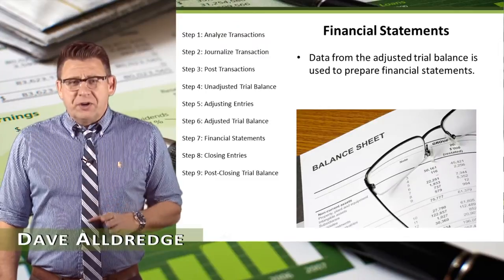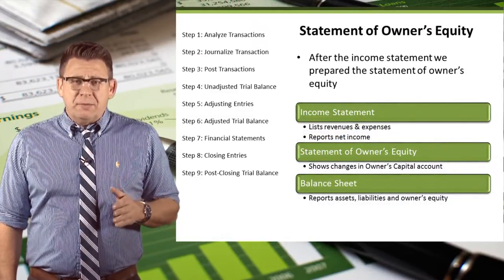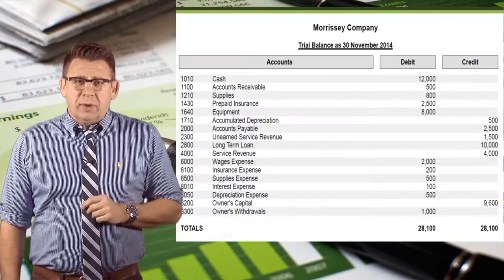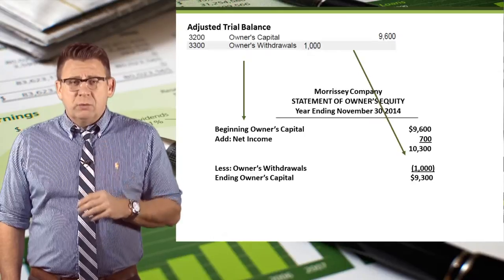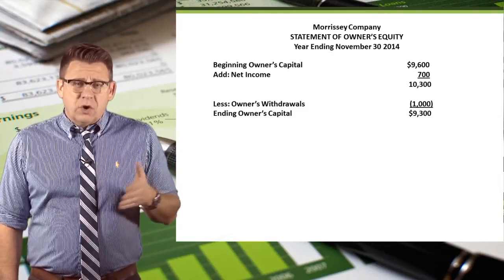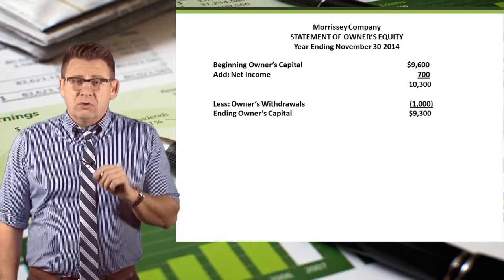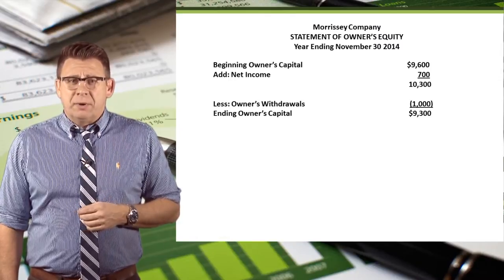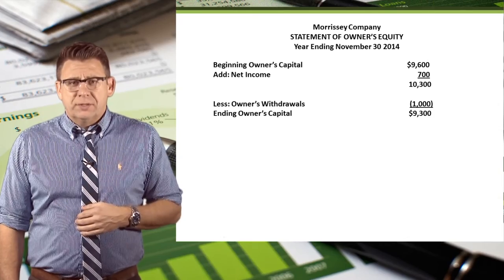Accounting Cycle Step 7: Statement of Owner's Equity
Preparing financial statements is the 7th step in the accounting cycle.  The information comes from the adjusted trial balance.  The financial statements are prepared in the following order: 1) Income Statement, 2) Statement of Owner's Equity for sole-proprietorship business, 3) Classified Balance Sheet, and 4) Statement of Cash Flows, although this is rarely prepared in a beginning financial accounting course as students haven't learned enough yet to properly prepare one.
This video shows how to prepare a Statement of Owner's Equity.